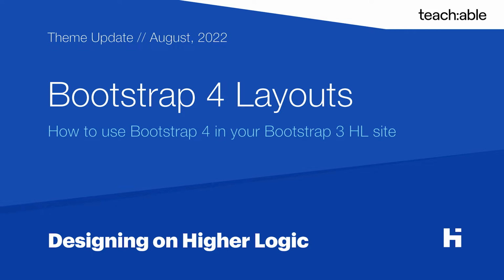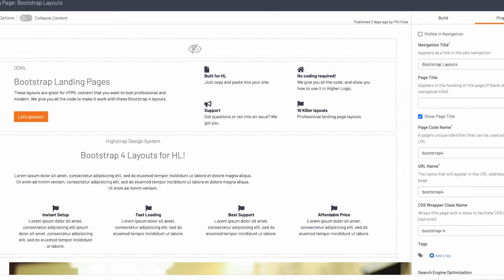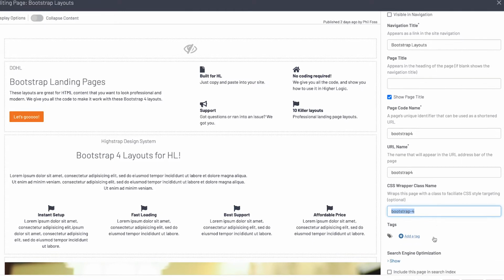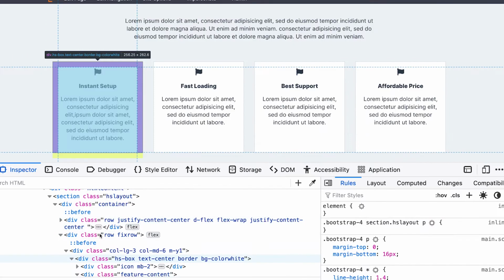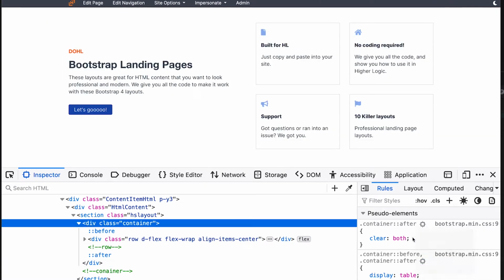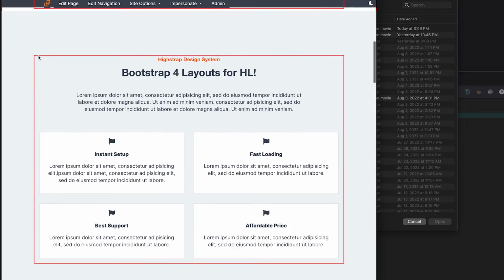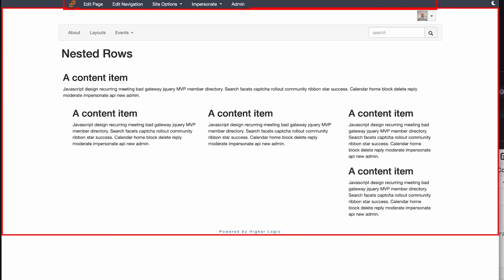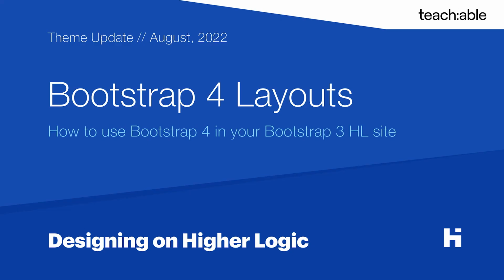How to use Bootstrap 4 html in your Higher Logic site